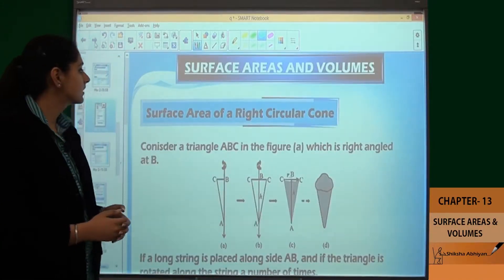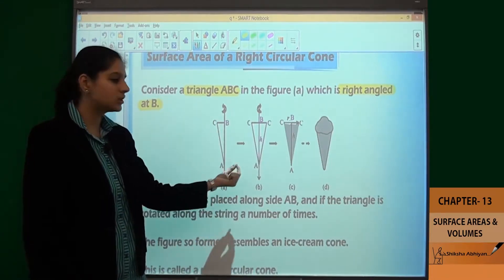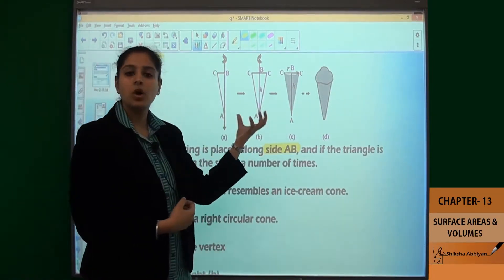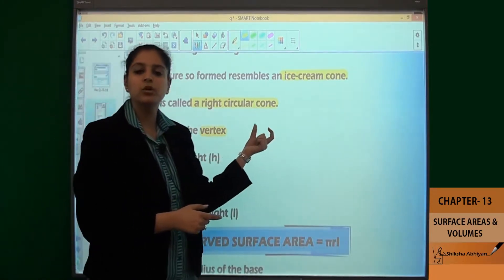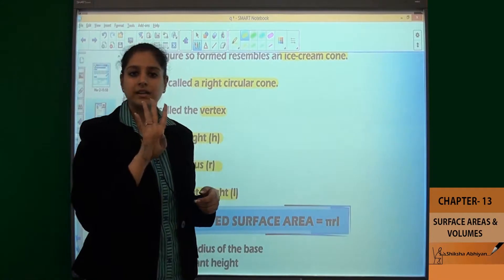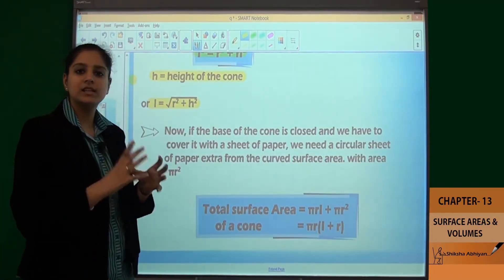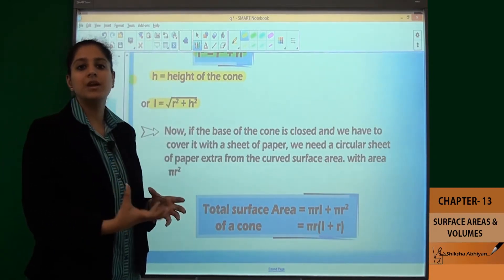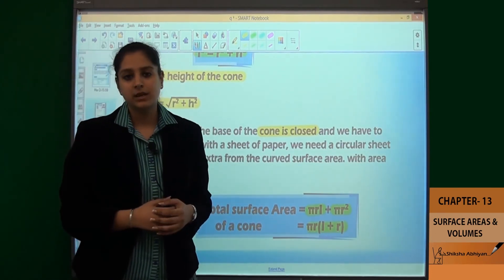Surface Areas & Volumes ( Area of Cone ) Part 8 - CBSE class 9 Maths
We will see how to find the Area of a Cone with the help of this video.

This video is a part of series for the chapter “Surface Areas and Volume” of CBSE Class 9, Maths. In this series, we have completed all the concepts, examples and the entire NCERT exercises. It is the part of an initiative taken to provide quality online education to students free of cost on YouTube.